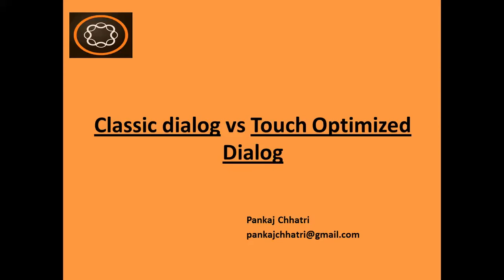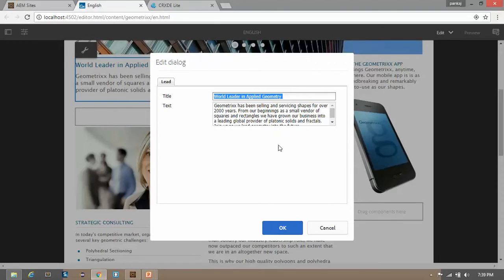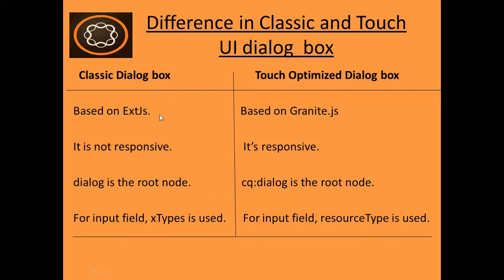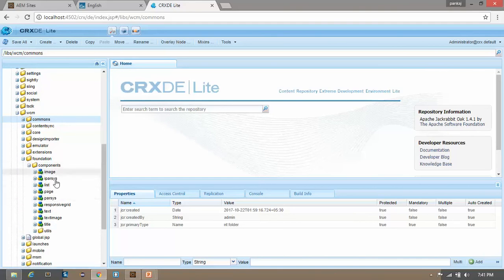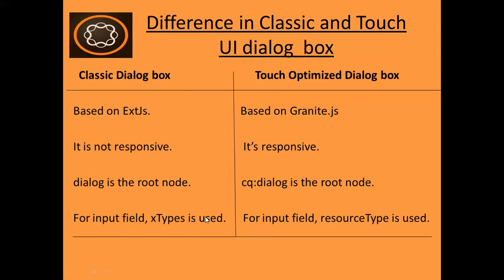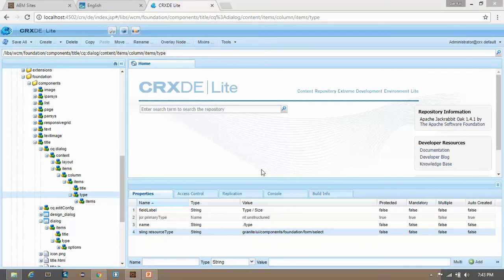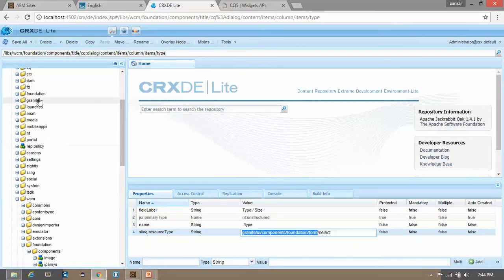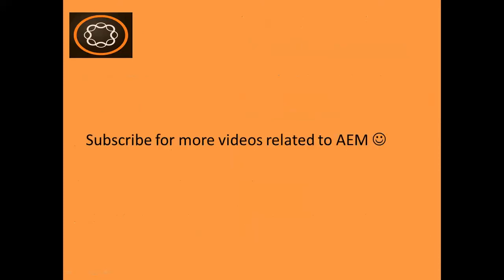38. Touch dialog and classic dialog box in AEM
Touch dialog and class dialog box in AEM: Dialog are small windows that are used to edit content and take input from the user.

There  are 2 types of dialog box in AEM.

1. Touch optimized dialog box.
2. Classic dialog box.

Classic dialog box :
It is based on ExtJs.
It is not responsive.
dialog is the root node in classic dialog box.
For input fields, xTypes property is used.
You can search   for widget API for finding the list of fields you can use in classic dialog box.

Touch optiomized dialog box:
Based on Granitejs.
It is responsive and works well with mobile, desktop and tablet.
cq:dialog is the root node.
For input fields, sling:resourceType property is used here.
You can find all list of fields in libs/granite/ui/components/foundation/form path.

From AEM6.0 onwards Adobe recomments to use touch Ui dialog because it's responsive and supports different devices as well.